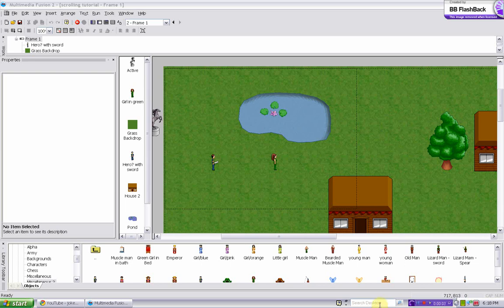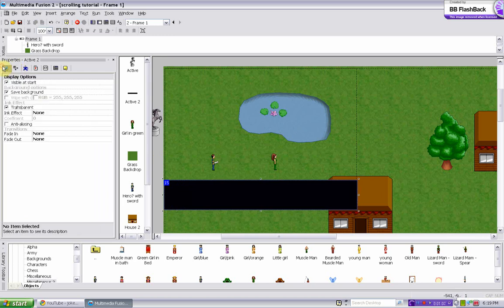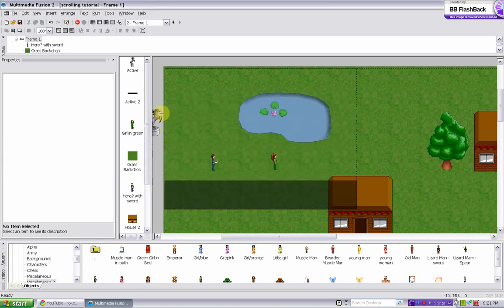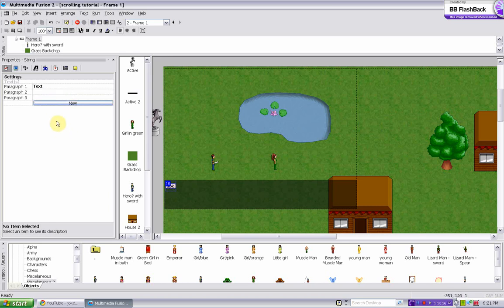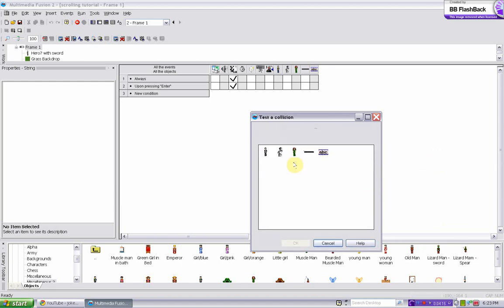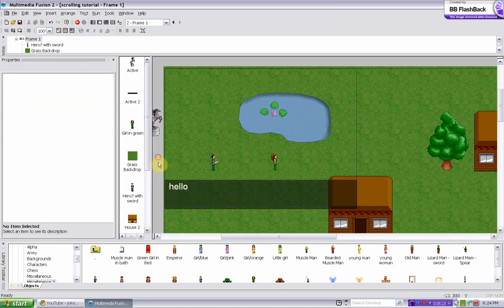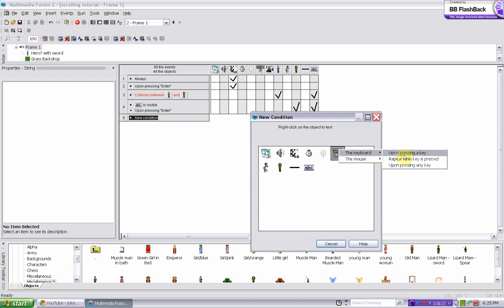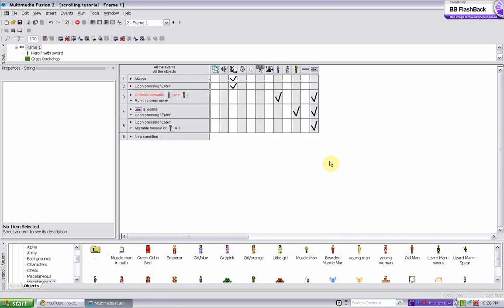MMF2 Tutorial: Making an RPG game part 3: Creating a chat box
This is part 3 in my RPG game tutorial. It shows you how to create a chat box so the player can talk to NPC's. It's a bit longer than the other 2 because it's a bit more complicated to make a chat box than to do saving or scrolling